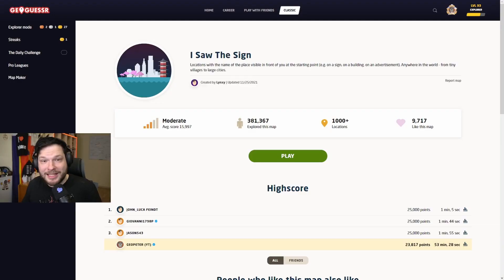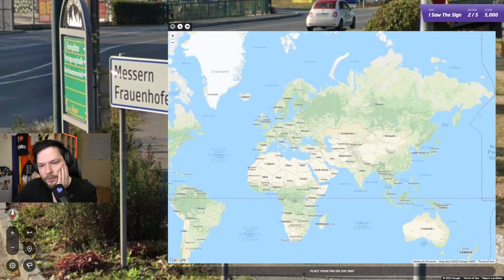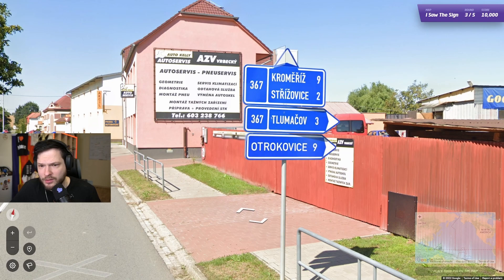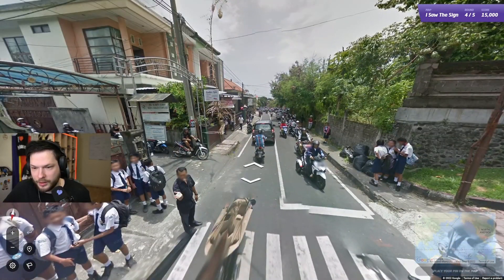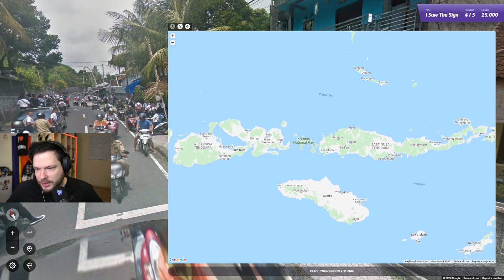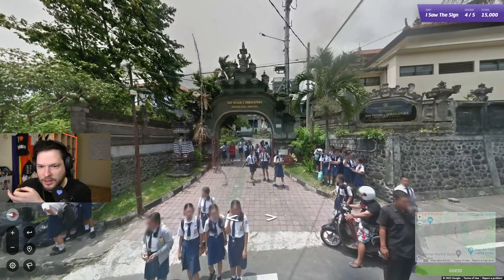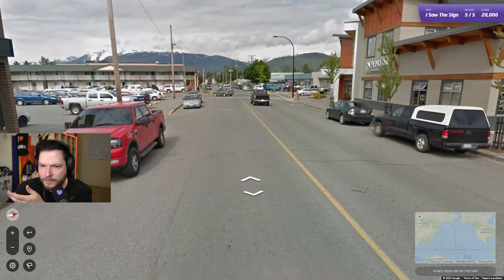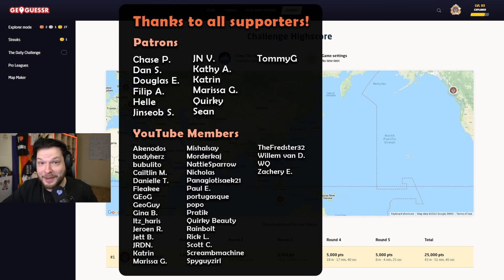Trying to get a perfect score in I Saw a Sign - PLAY-ALONG GeoGuessr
Trying to find the cities that I see on the signs in GeoGuessr! Some of the rounds took way longer than I would have wanted... Play along and see how you will do!

You can play along with the GeoGuessr challenge in I Saw a Sign for free by following this